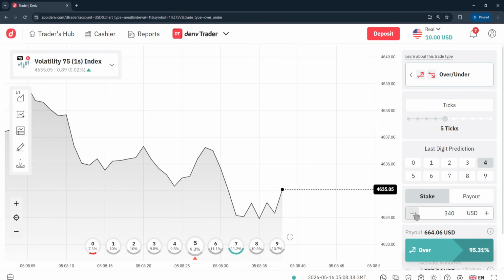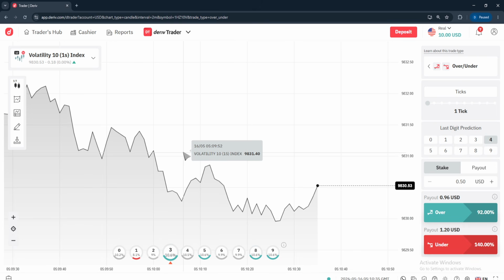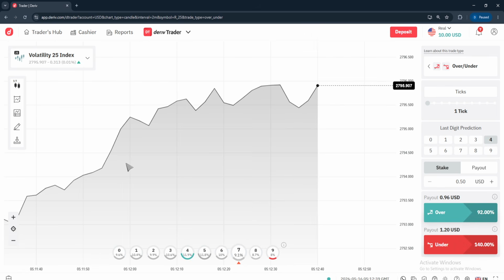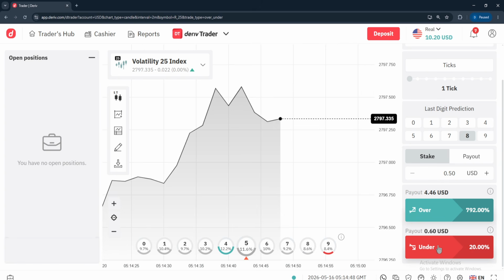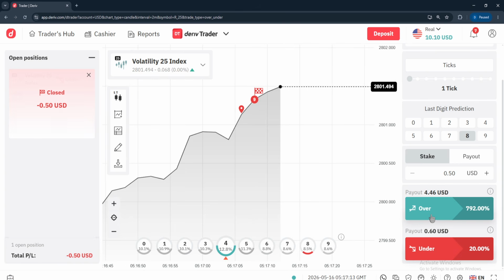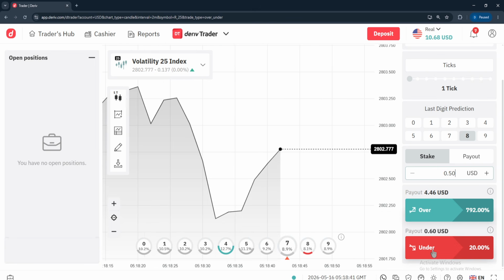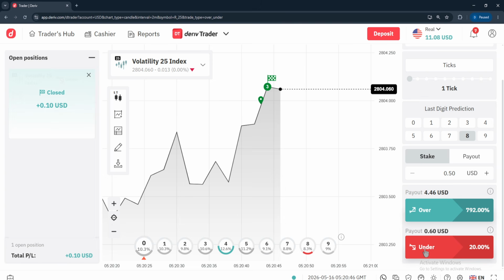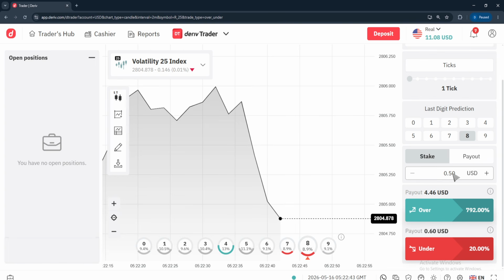I Tried Growing a $10 Account Without a Bot (Over/Under Challenge)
Get a 20% margin bonus on your first deposit when you sign up below 👇

⚠️ Available for eligible Deriv MT5 accounts only.

In today’s video, I test whether it is actually possible to grow a $10 account trading manually on Deriv using Over 1 and Under 8.

A lot of beginners think bots are the only way to trade small accounts…

But what if manual trading can work too?

In this session I cover:

🔥 Over 1 & Under 8 setup
🔥 Manual entry timing
🔥 DB Traders analysis conditions
🔥 Risk management rules
🔥 Stake sizing for small accounts
🔥 Real wins and losses
🔥 Recovery mistakes beginners make
🔥 Why patience matters

This is a real market experience — no sugarcoating.

⚠️ Educational purposes only. Practice first on demo and use proper risk management.

0:00 Challenge begins
0:38 Risk setup explained
1:46 Conditions overview
4:33 Good market found
5:34 First entries
8:25 Loss and recovery explained
11:17 Manual vs bot comparison
13:13 Advice for small accounts
14:10 Final thoughts